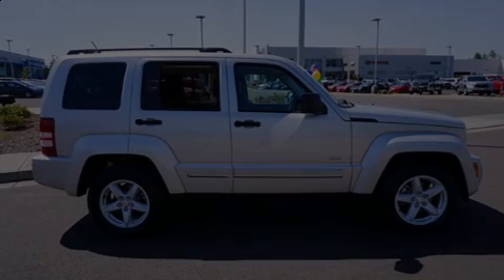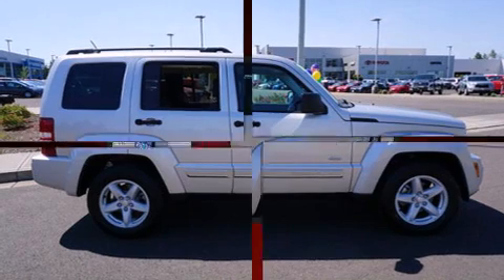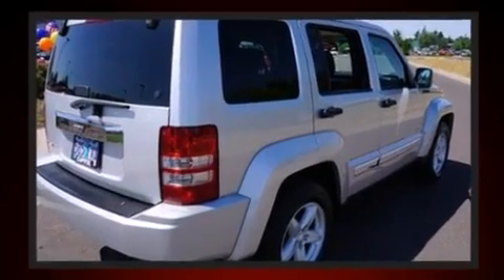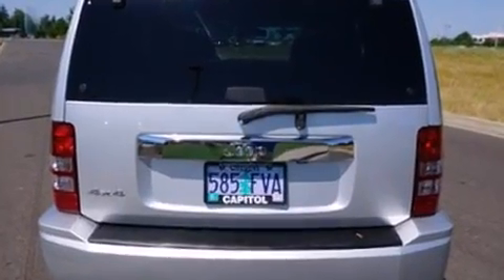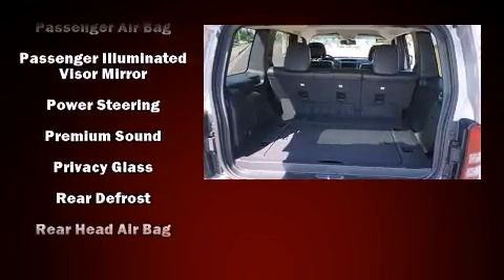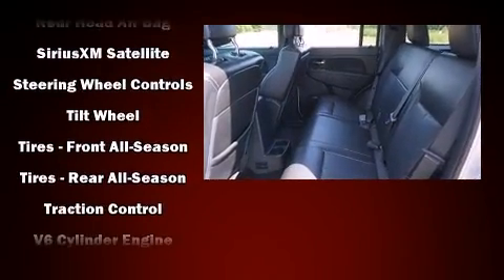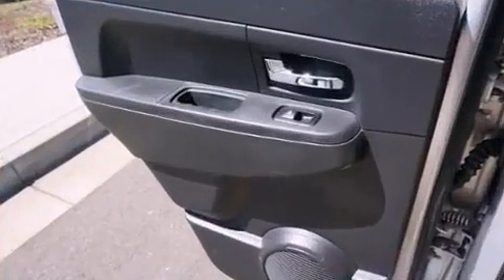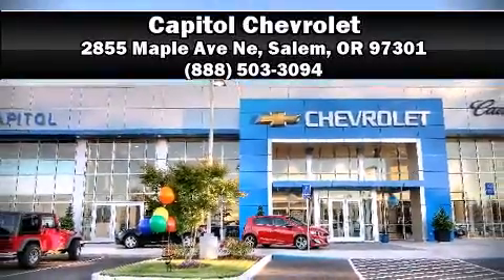2012 Jeep Liberty Sport 4x4 in Salem, OR 97301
Capitol Chevrolet
2855 Maple Ave Ne

Introducing the 2012 Jeep Liberty. With fewer than 35,000 miles on the odometer, this 4 door sport utility vehicle prioritizes comfort, safety and convenience. It features four-wheel drive capabilities, a durable automatic transmission, and a refined 6 cylinder engine. Top features include power windows, front bucket seats, fully automatic headlights, tilt steering wheel, heated door mirrors, remote keyless entry, cruise control, and a split folding rear seat. Passenger security is always assured thanks to various safety features, such as: dual front impact airbags with occupant sensing airbag, head curtain airbags, traction control, anti-whiplash front head restraints, ignition disabling, and 4 wheel disc brakes with ABS. Brake assist technology provides extra pressure when applying the brakes. It also arrives with a Carfax history report, indicating just one previous owner. Our sales reps are knowledgeable and professional. We'd be happy to answer any questions that you may have. We are here to help you.